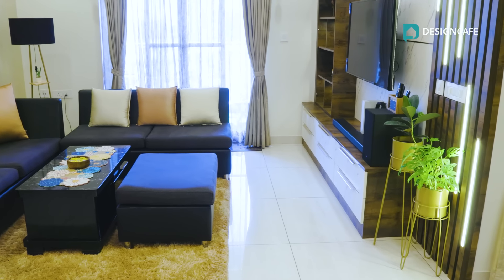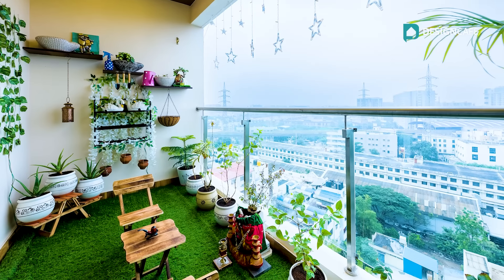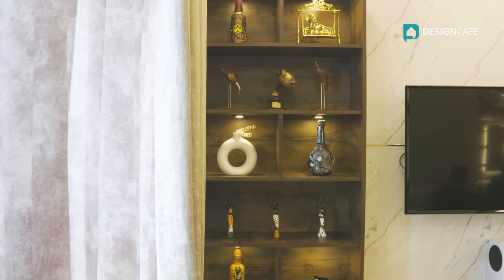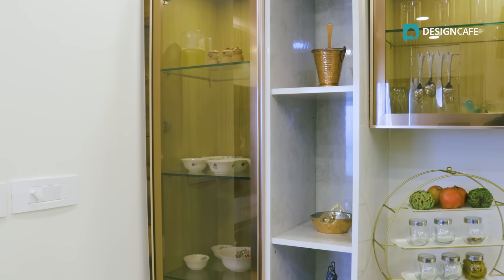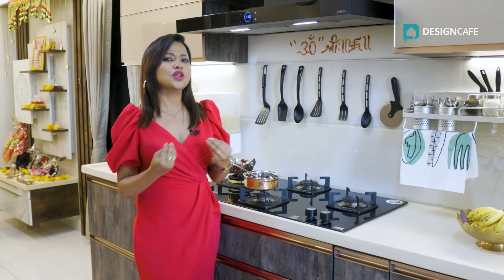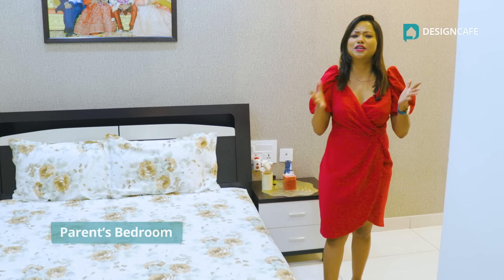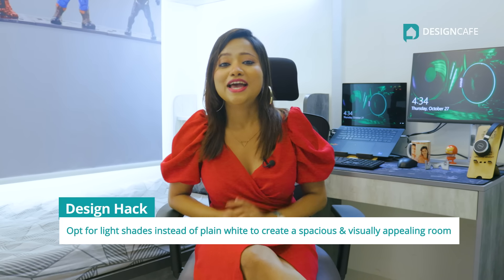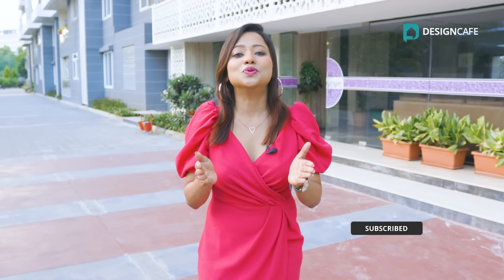Serene 3BHK Contemporary Home Interiors Tour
🏡 Contemporary Charm: Exploring 3BHK Home Interiors 🎨

Join us on a captivating journey through Paras & Shefali Agarwal's modern 3BHK home in Samadhura Nandanam, Bangalore. Get ready to immerse yourself in the world of sleek design and sophistication!

Step inside and experience the allure of contemporary living spaces 🌟. Neutral tones with vibrant accents create a serene and inviting atmosphere, setting the stage for a stylish lifestyle.

Accompanied by Rukhmini Saha from DesignCafe, let's explore the highlights:

🛋️ Living Room: Marvel at the lavish TV unit with exquisite wooden paneling and elegant lighting. The open layout seamlessly connects the dining and kitchen areas, enhancing the sense of spaciousness.

🍳 Open Kitchen: Discover a brilliantly designed open kitchen boasting modern cabinets and ingenious storage solutions. Efficient use of space ensures ample room for both storage and functionality.

🛏️ Master Bedroom: Indulge in the tranquility of the master bedroom, adorned with a soothing beige, white, and soft brown palette. Elegant light fixtures and tasteful laminate finishes add a touch of sophistication.

🛏️ Guest Bedroom: Explore the warmth of the guest bedroom, adorned with wooden neutral shades and clever storage units. A cozy window seat offers a serene spot to connect with nature.

🧒 Kids Bedroom: Be inspired by the versatility of the kids' bedroom, cleverly doubling as a study area. It features a full-height sliding wardrobe, study table, and keypad drawer - maximizing space without compromising style.

Embark on this 3BHK home tour and witness the seamless blend of contemporary aesthetics and functional design. Get ready to be inspired! 🏠✨

⏱  Video Content:
Living Room: 1:48
Balcony/Bar Unit: 2:17
Dining Area: 2:43
Pooja Unit: 3:01
Crockery Unit: 3:06
Kitchen: 3:28
Master Bedroom: 4:37
Parent's Room: 5:09
Kids / Study Room: 5:47
Closing: 6:28

Uncover clever design hacks and a perfect blend of style and comfort throughout this dreamy 3BHK home. Let's make your dream home a reality!

📝 Book a FREE Consultation Today!

🔎 Want to check out more designs 🎨 Visit a DesignCafe experience centre near you! 🏢 We have 14 experience centres across 10 cities: Bengaluru, Hyderabad, Chennai, Mumbai, Thane, Navi Mumbai, Mysuru, Pune, Coimbatore & Vizag. 📍 Experience the possibilities firsthand and create your dream kitchen! ✨